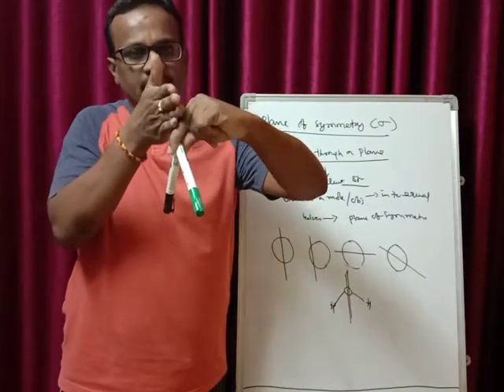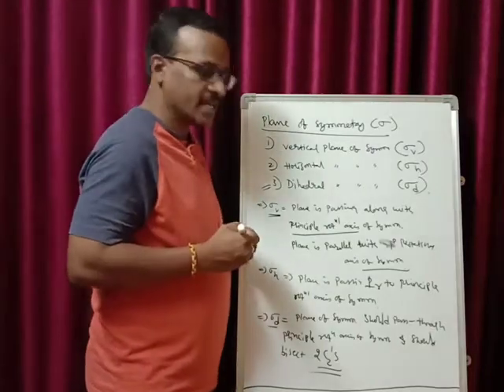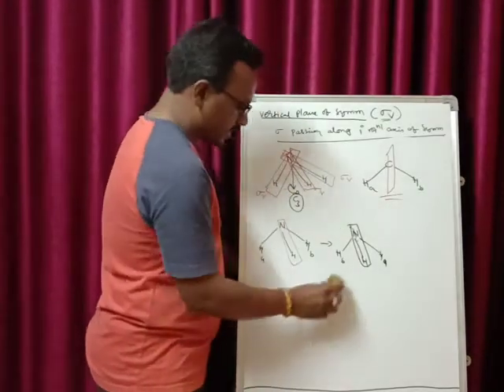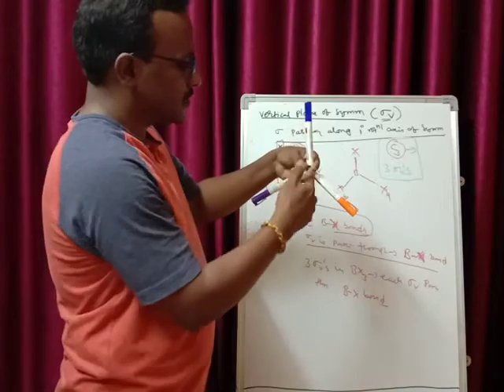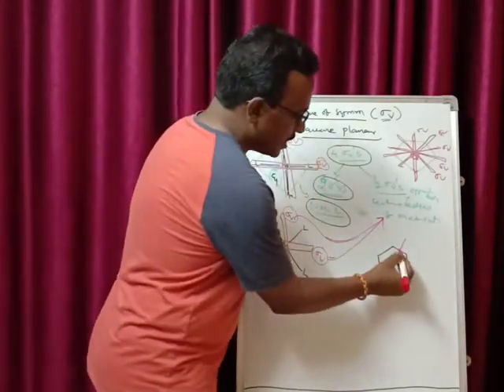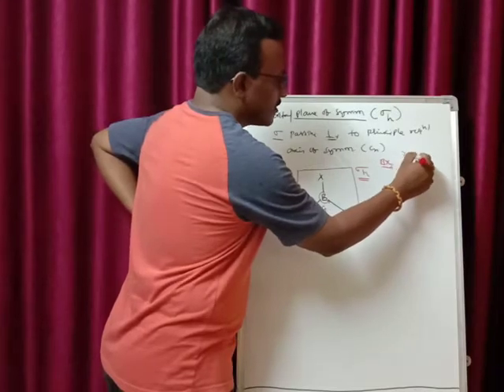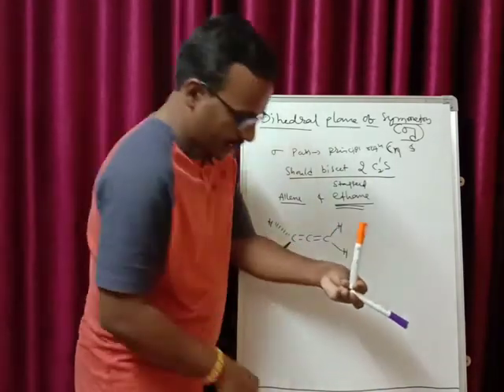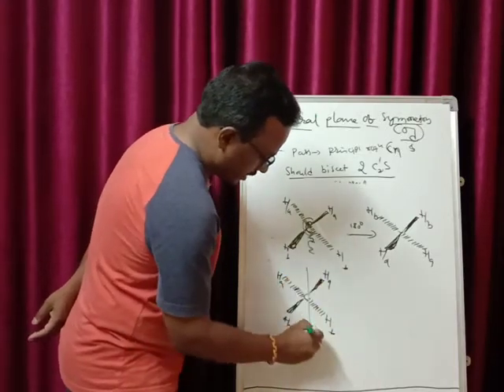symmetry of molecule-Lecture-3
Plane of symmetry-classification